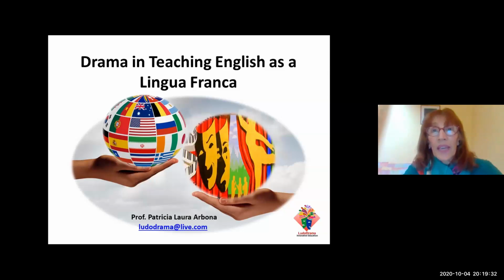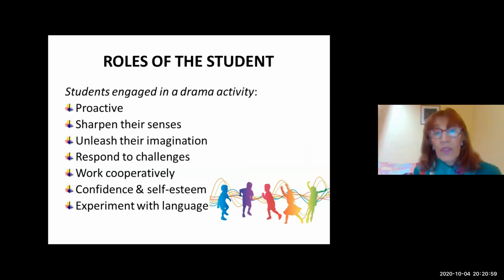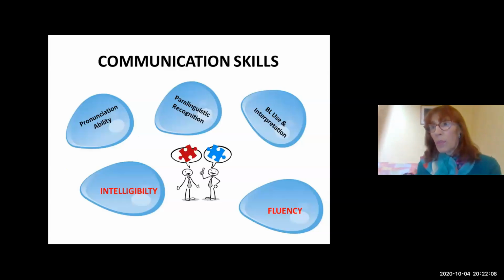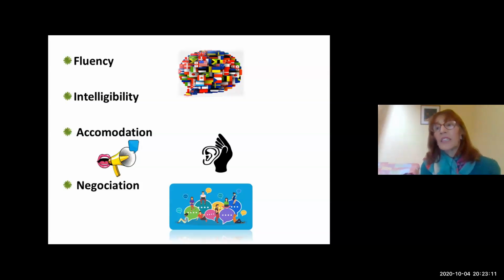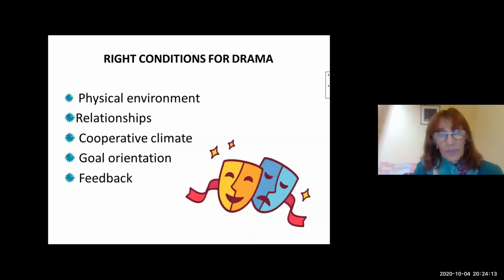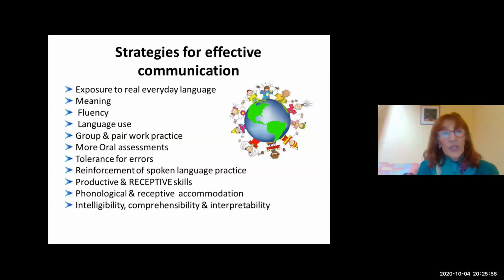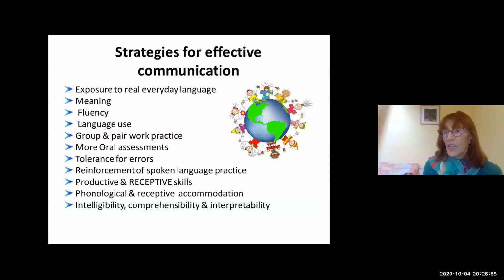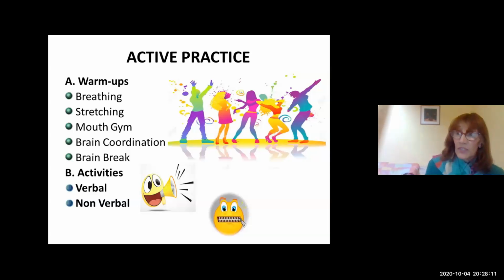Patricia Arbona Drama in Teaching English as a Lingua Franca EFLtalks 5th 10 4 2020